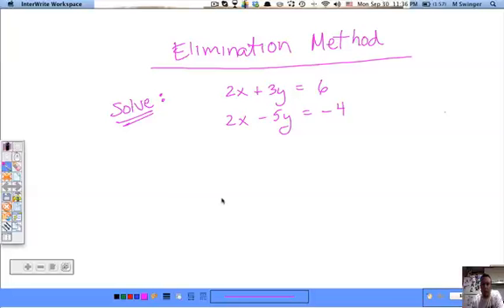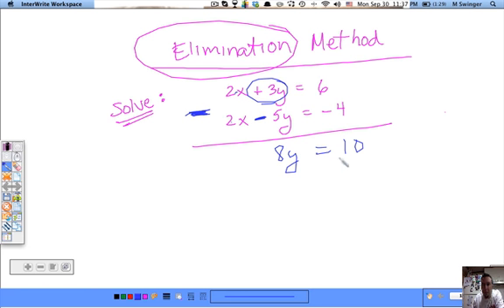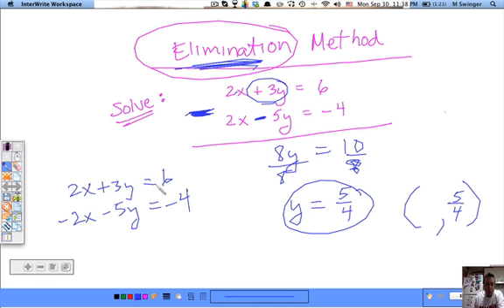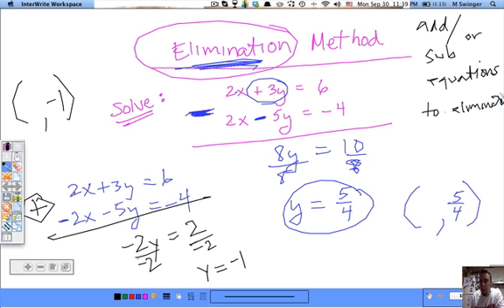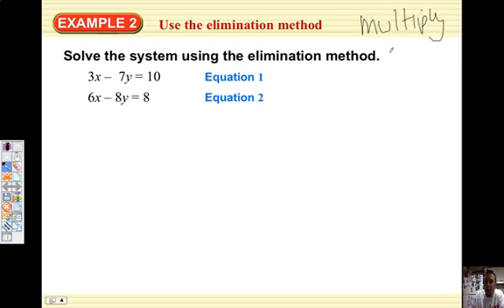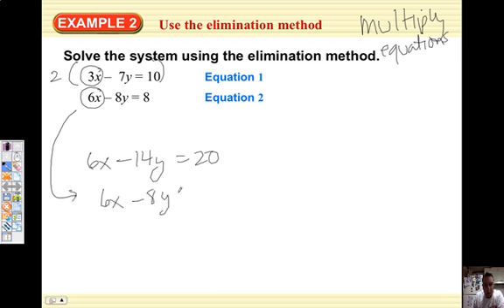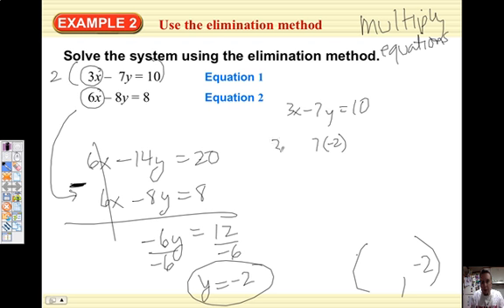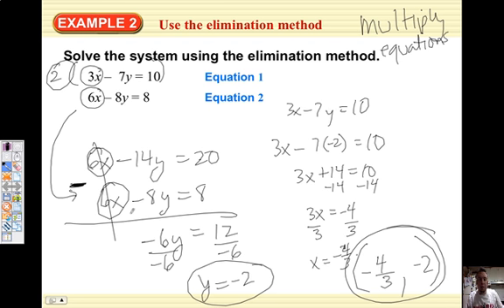Algebra 2 Section 3-2 Solve Systems Algebraically (part 2)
You will learn how to use the elimination method to solve a linear system.